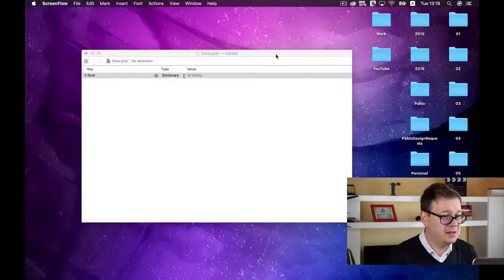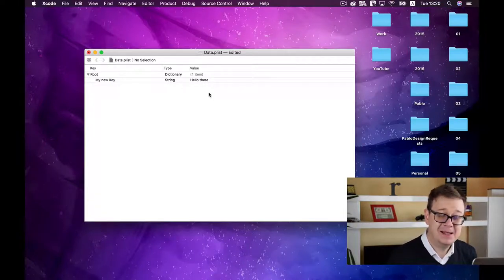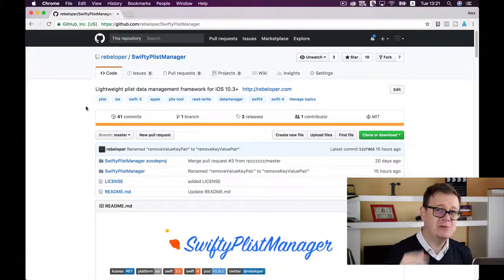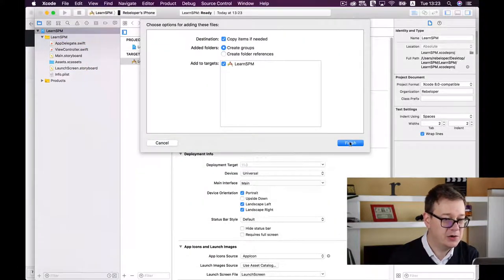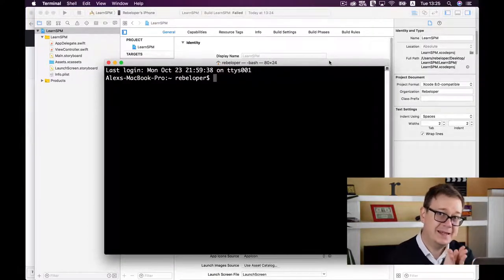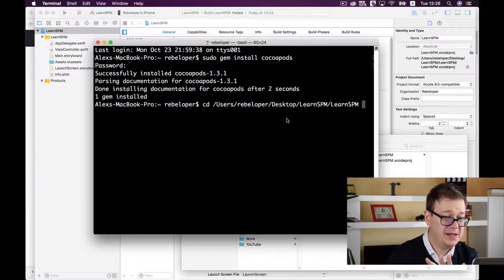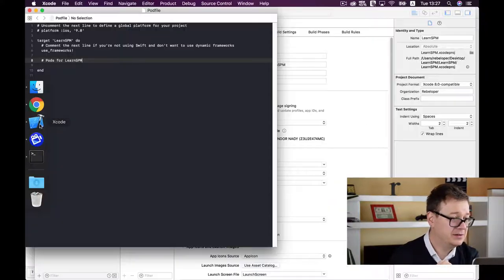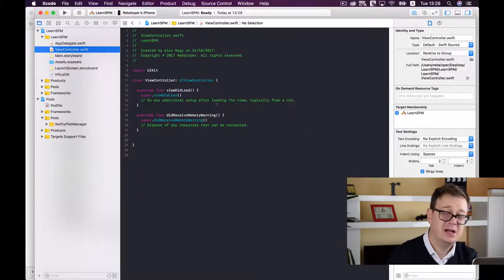Plist File: Reading/Writing .plist Files - iPhone Programming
Want to learn plist file? Desperately looking for plist file ios tutorials? You're in the right place.
Learn how to read and write plist files in Swift with the help of SwiftyPlistManager. In this ios development tutorial swift I’ll show you how you can install SwiftyPlistManager into your own projects. You can do this two ways: manually or via Cocoapods. We dive in deep in this xcode tutorial and do both in an example Xcode project.
In this swift programming tutorial you will also learn what a .plist file is and the basic structure of a .plist file. If you haven’t already heard of key-value pairs now you will be given a hands on example.
Feel free to skip this first introductory part and jump right into the middle of reading and writing plist files.
Managing data with SwiftyPlistManager is easy. While there are other alternateives out there as CoreData, JSON or UserDefaults if you want to use the native way than plist will be your first choice in iphone programming. But managing plist files can get tricky real fast that why you have to know every trick when you learn swift programming.
If you're contemplating whether you want to learn property list or want to understand info plist, then this video is perfect for you!
In this info.plist ios video I really want to give you some advice on how to translate plist files, info.plist editor, info plist localization, info.plist not found and  info.plist download. If you're thinking how to use plist file reader, delete plist, convert plist to xml windows, how to create plist in ios and plist in general… this video series covers everything about plist ios.
We will talk about plist Mac or mac .plist, plist swift, plistbuddy, read plist and swift save json to file. A lot of good stuff in this ios plist tutorial by Rebeloper.
So if you're wondering how to learn info.plist file, ios write to file or searching for ios development course, then let's dive right into this ios tutorial!
Reading and writing plist files is hard. That’s where SwiftyPlistManager comes in. Here are just a few features you will love:
 • read and write data with one call
 • supports multiple plist files
 • supports completion handlers
 • error handling
 • written in Swift 4
 • open-source
Currently it is released with the tag number 1.0.2 and it already supports Swift 4. And I’m sure I’ll be maintaining the library for you to use.